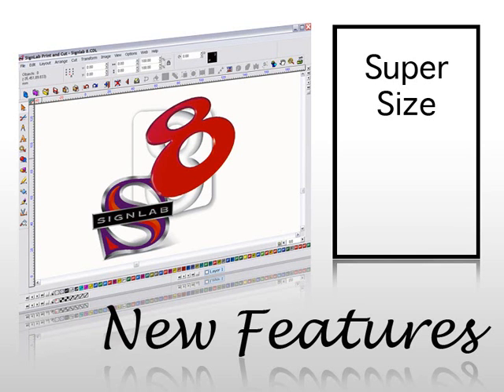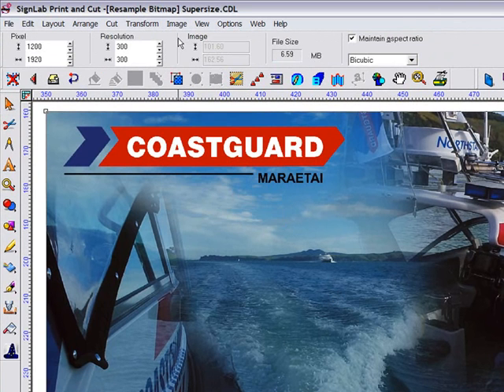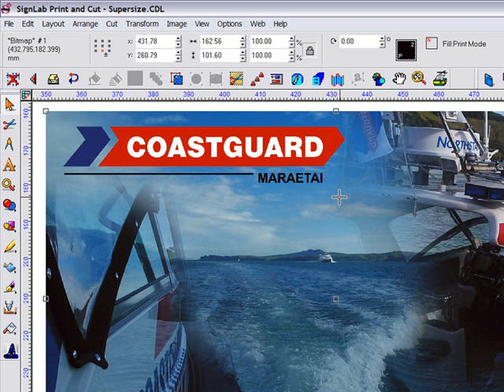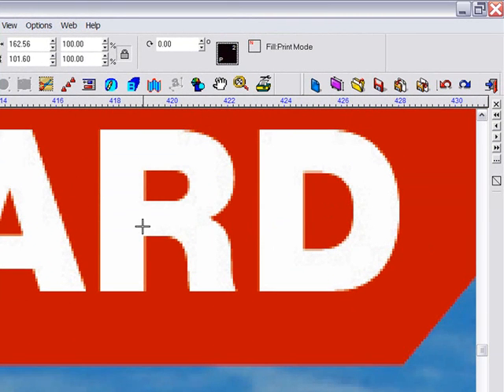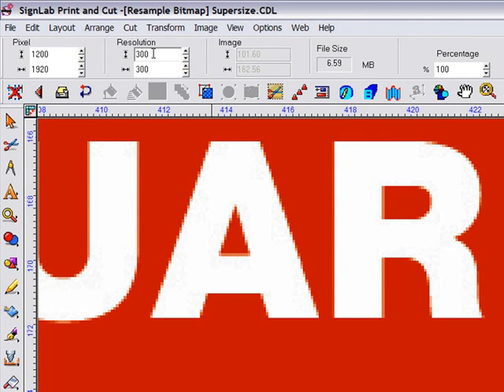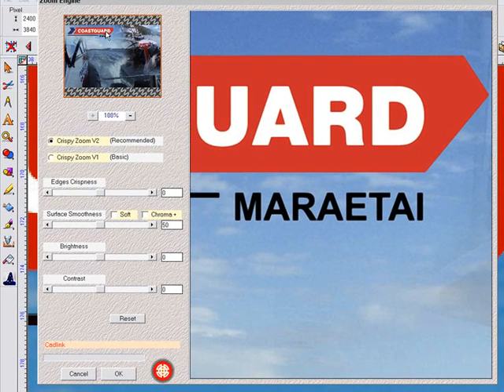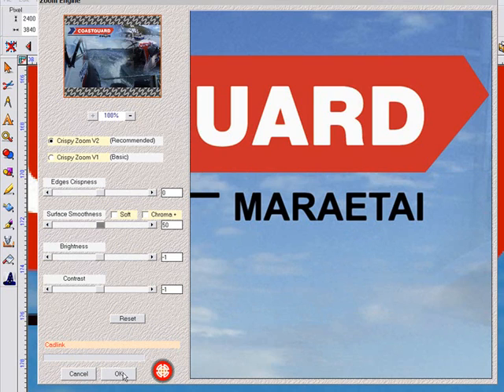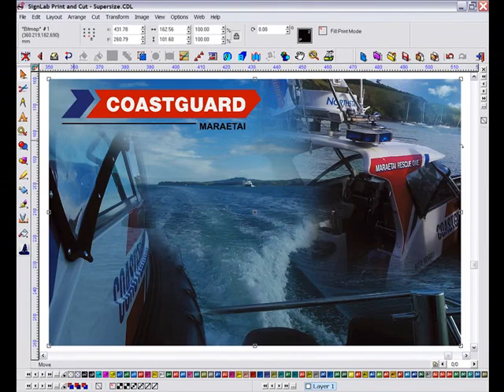Super Size - CADlink SignLab Training Tutorial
Over 75 New Special Effects Added - All the special effects a designer needs are now accessible right from SignLab. We have integrated some of the industry's most popular filter plug-ins right into SignLab. No need to jump back and forth between design applications to get that "WOW" factor into your designs!

This instructional video takes you through a step-by-step guide to using some of these features of CADlink SignLab sign design and large format print software.